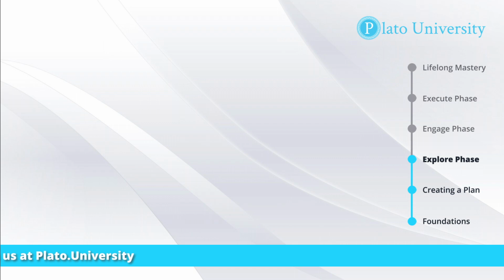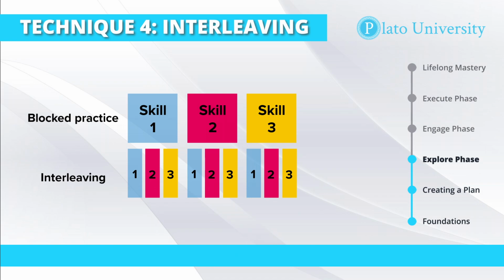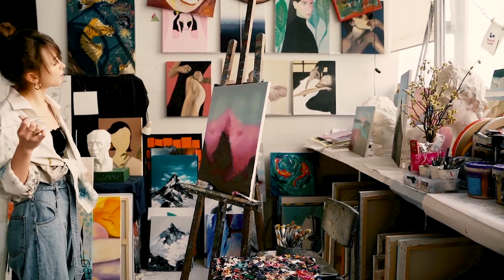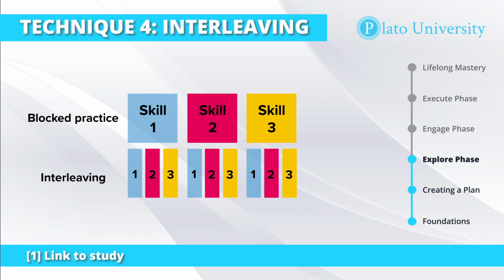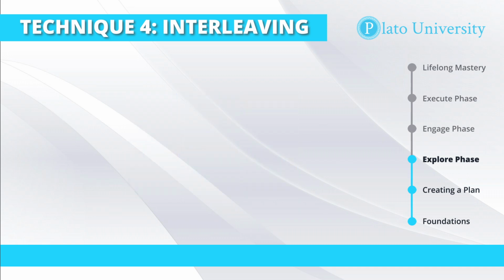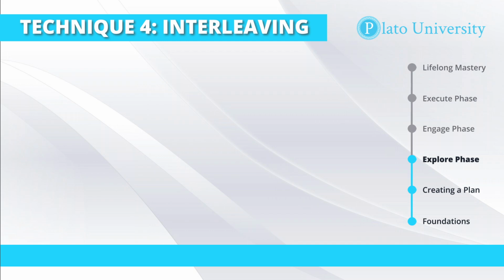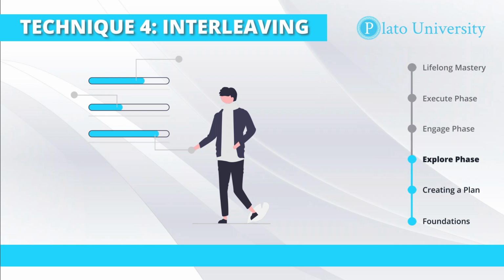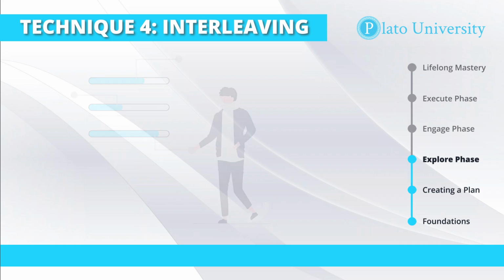Day 16: Interleaving | How to Learn Anything Course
Today we discuss learning technique #4, interleaving, which is the process of mixing different types of tasks, problems or topics together during practice and study. Also known as ‘mixed practice’. You will learn what this technique is, the science behind it, why you should use it, and finally how you can apply it to accelerate your learning.

🎓 In this course you will learn the science based tools of pro learners to become smarter, remember more, and master any hard skills.

In just 10 minutes a day over 35 days, you will develop accelerated learning strategies, memory techniques, and paths to mastery that will make you successful for the rest of your life.

☕ Enjoying the free course? Consider supporting